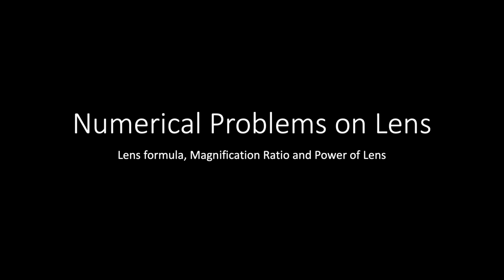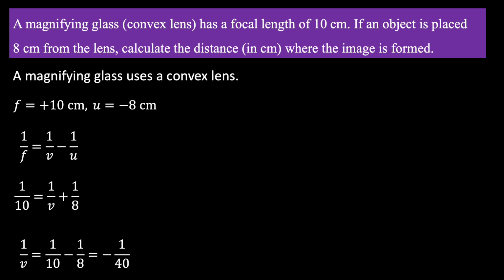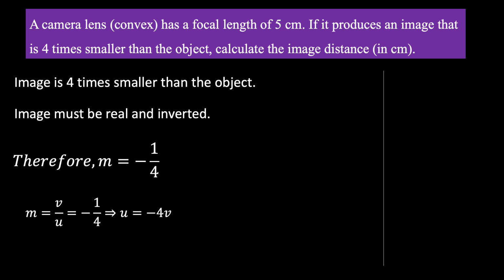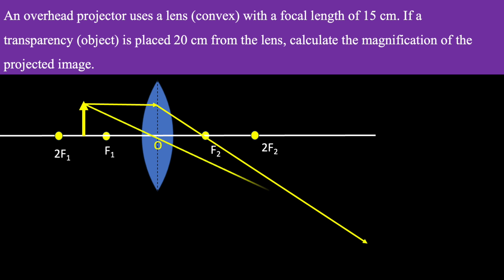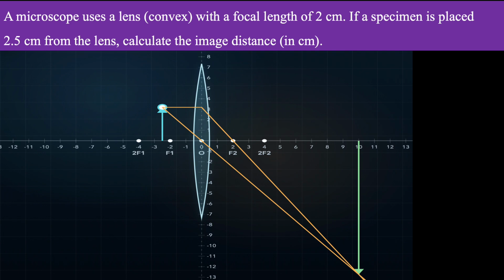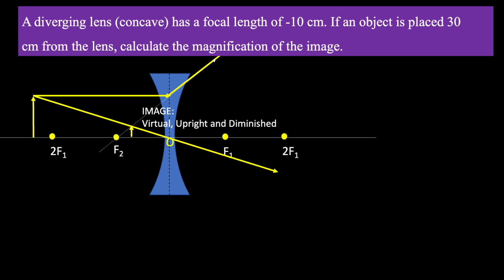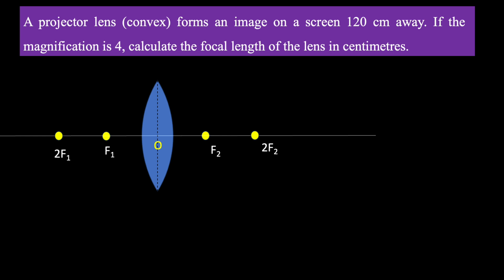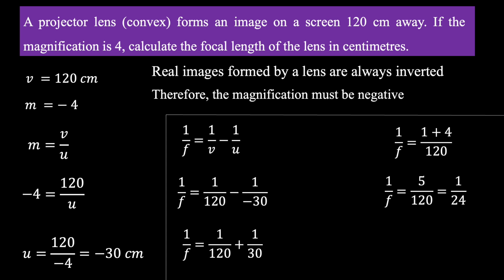Numerical Problem on Lens | Lens formula, Magnification ratio and Power of Lens | ICSE | Grade 10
In this video, we solve a variety of important numerical problems on lenses step by step. This is perfect for students preparing for exams and anyone who wants to strengthen their understanding of ray optics.
🔍 What you’ll learn:
Lens formula and how to apply it
Magnification and image formation
Convex and concave lens problems
Sign convention made simple
Power of a lens and its relation to focal length
Real vs virtual images (with diagrams)
📊 Topics covered through solved examples:
Image distance calculations
Magnification in different scenarios
Microscope and projector lens numericals
Diverging and converging lens cases
Diopter and power calculations
💡 Each problem is explained clearly with diagrams so you can follow along easily and build strong problem-solving skills.